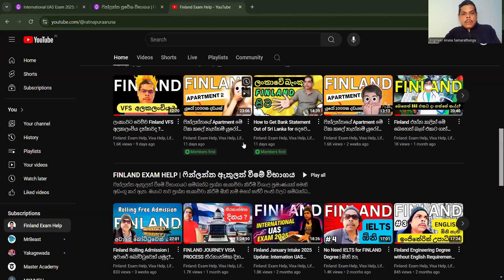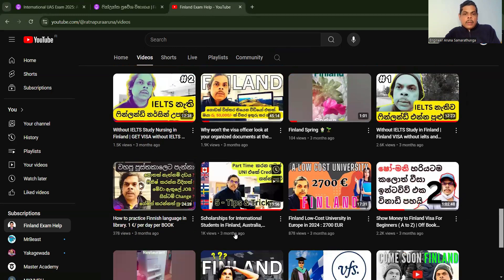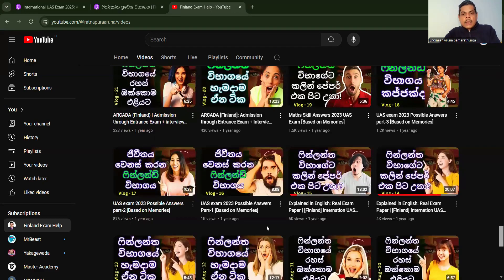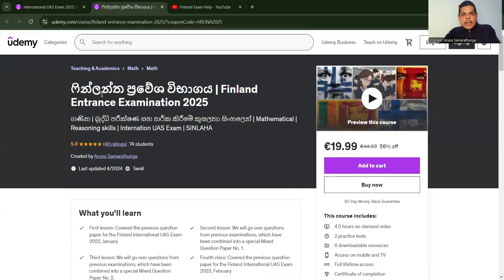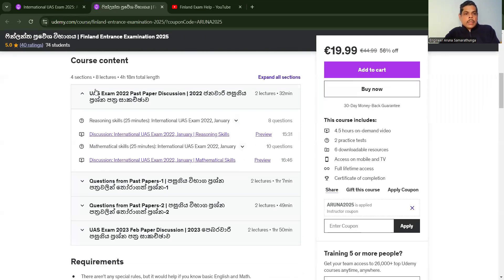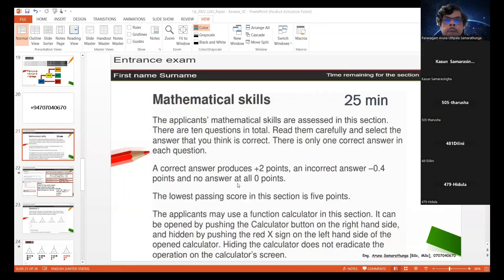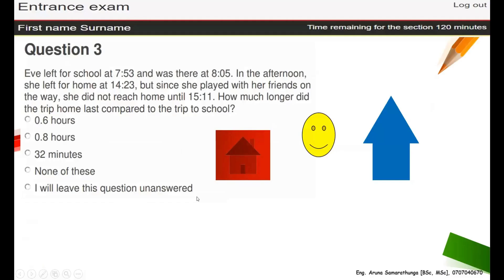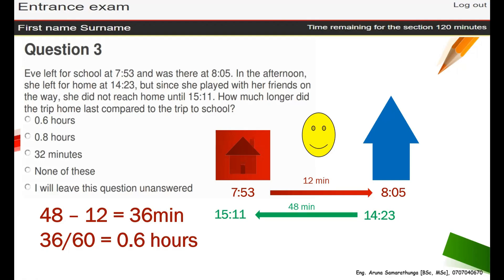Finland Entrance UAS Exam 2025 April | Mathematica Skills 03 | ෆින්ලන්ත ප්‍රවේශ විභාගය 03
Welcome to the 3rd video of our series focused on preparing for the Finland UAS Entrance Exam 2024! In this video, we cover essential Mathematics Skills that will help you excel in the exam. Whether you are aiming for nursing, technology, business, or healthcare programs, mastering basic math is key to your success.

🎯 Topics Covered:

1. Basic calculations.
2. Percentages.
3. First-degree equations.
4. Geometry.
5. Interpreting tables, graphs, and diagrams.

Make sure to watch the entire video and practice along to boost your reasoning skills. This video is available in both English and Sinhala, helping you understand in your preferred language.

UDEMY ONLINE COURSES 2025 - FREE
FINLAND ENTRANCE EXAM (International UAS Exam Spring 2025). Online Tanning Courses. 10% to 100 % OFF 🎉
[REASONING SKILLS | MATHEMATICAL SKILLS | ENGLISH LANGUAGE SKILLS | ETHICAL SKILLS | EMOTIONAL SKILLS | ADVANCED MATHEMATICAL SKILLS ]
✅FINLAND INTERNATIONAL UAS EXAM: All-In-One [200 Questions]
✅FINLAND UAS EXAM PAPERS 2025: REASONING SKILLS [60 Ques]
✅FINLAND NURSING: Kajaani, Metropolia, Lapland, SAMK [200 Questions]
✅Finland International UAS Exam 100% FREE
✅ෆින්ලන්ත ප්‍රවේශ විභාගය | FINLAND UAS EXAM SINHALA [90 Ques]
✅FINLAND INTERNATIONAL UAS EXAM: Reasoning Skills [60 Ques.]

Chartered Engineer. ARUNA SAMARATHUNGA
BSc (Eng.), MSc (Japan), MSc (SUSL), MIE(SL),
Finland.